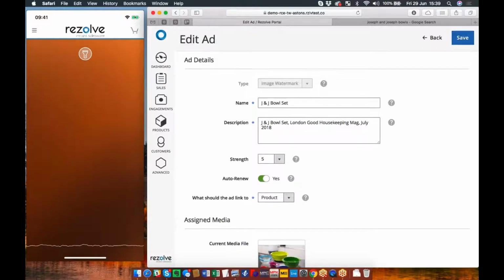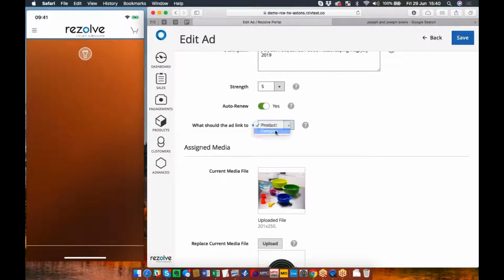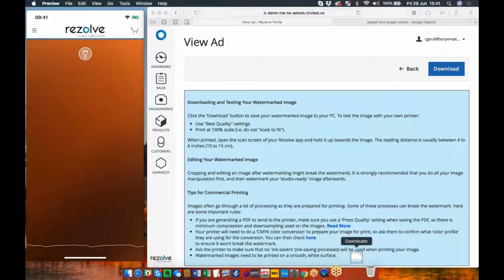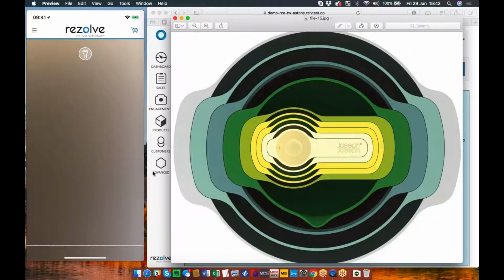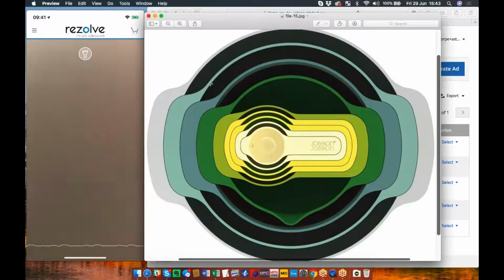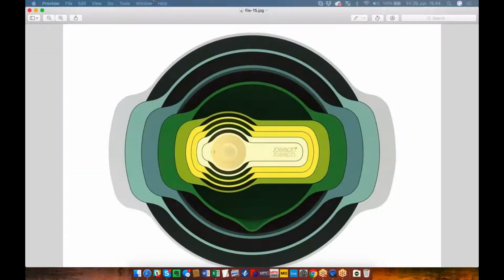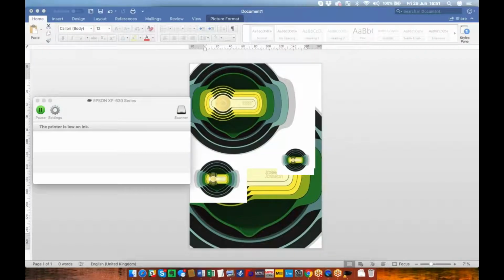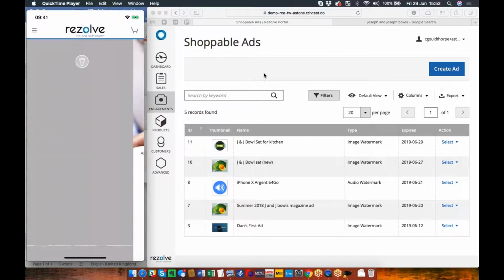404b: MP - Engagement Management - Create and Edit Engagements, Part 2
404b: MP - Engagement Management - Create and Edit Engagements, Part 2